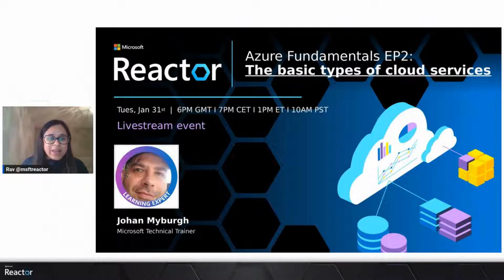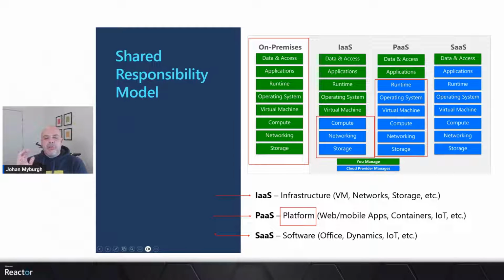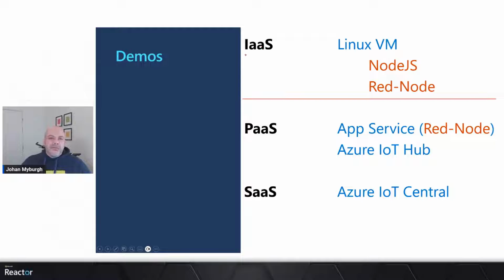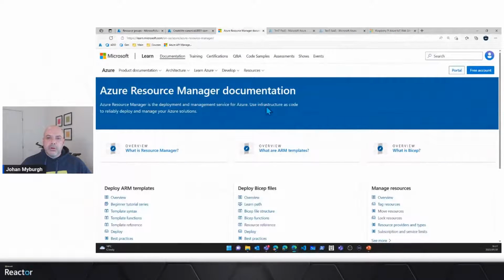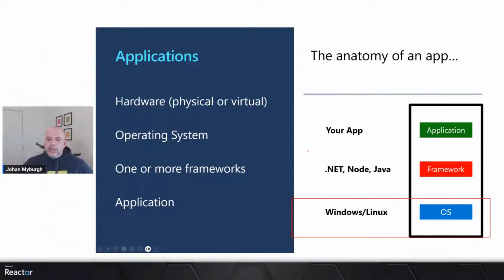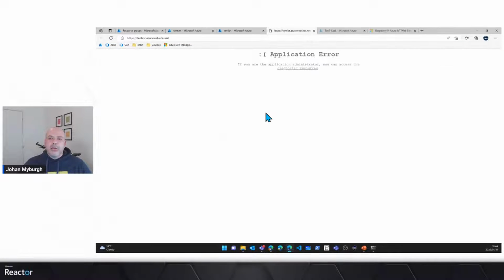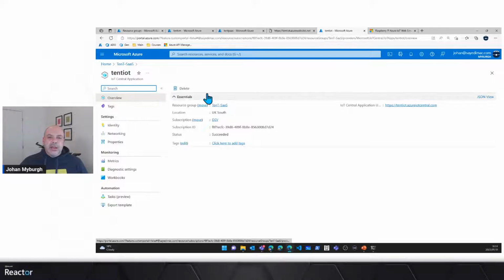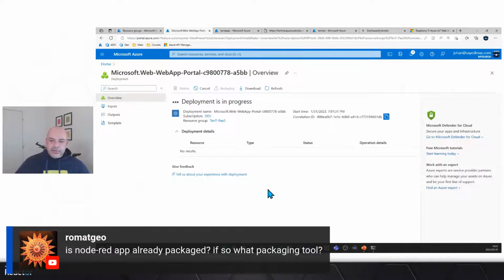Azure Fundamentals EP2: The basic types of cloud services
This session is a part of Ten Tuesdays to Azure Fundamentals (AZ-900) series.

This series will provide a foundational level knowledge on cloud concepts; core Azure services; security, privacy, compliance, and trust; and Azure pricing and support. By the end of the series you will have the confidence and skills for AZ900 exam.

In this session we will discuss the various types of cloud services including:
* We will discuss the key differences between these types of services and where customer and Microsoft responsibility lies

The audience for this series is new to or beginning to learn about cloud computing and how Microsoft Azure provides that service.

If you are new to Azure and cloud concepts in general, we will breach that gap with you are give you a basic understanding of what cloud computing is.

[eventID:17867]